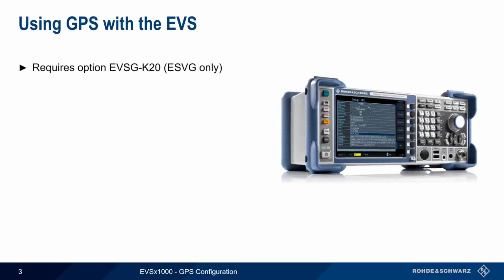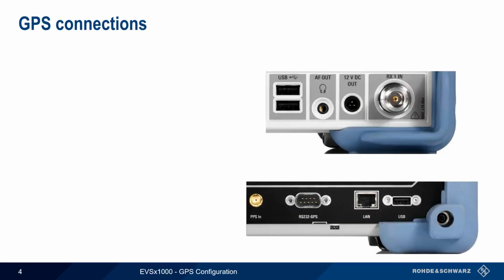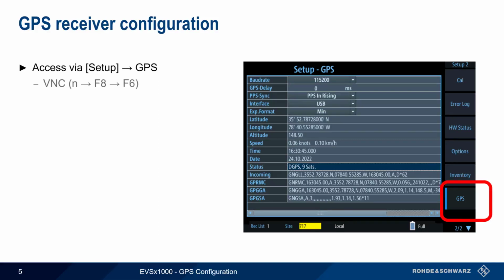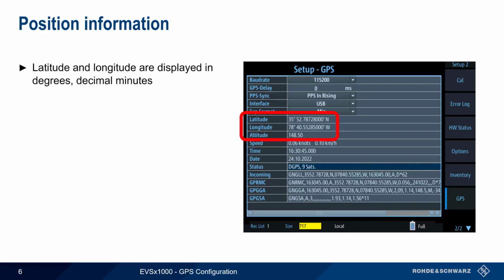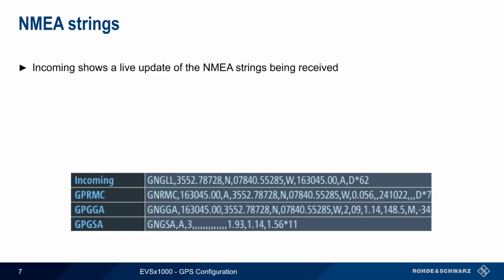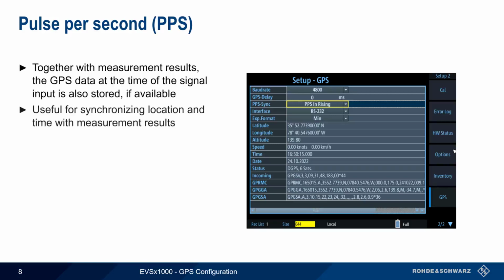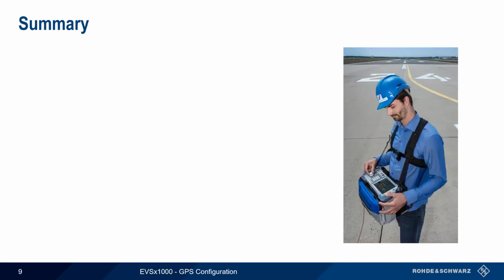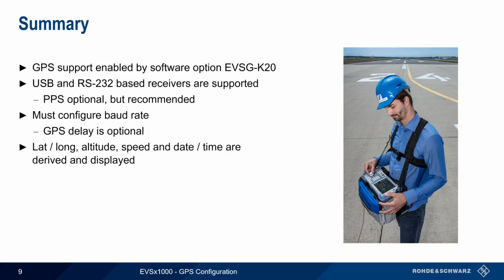Getting Started with the EVSx1000 - GPS Configuration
This video provides a practical introduction to using GPS receivers with EVS1000 series analyzers.

Timeline:
00:00 Introduction
00:14 Suggested viewing
00:33 Using GPS with the EVS
01:15 GPS connections
01:47 GPS receiver configuration
02:34 Position information
03:13 NMEA strings
03:57 Pulse per second (PPS)
04:46 Summary